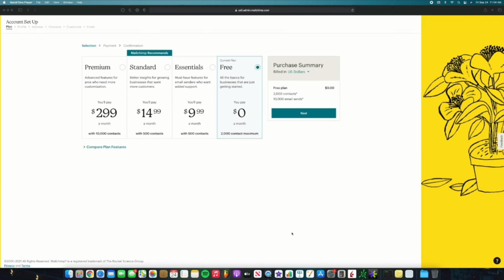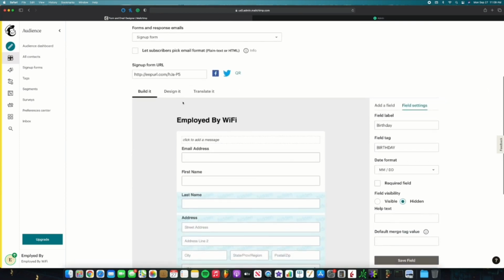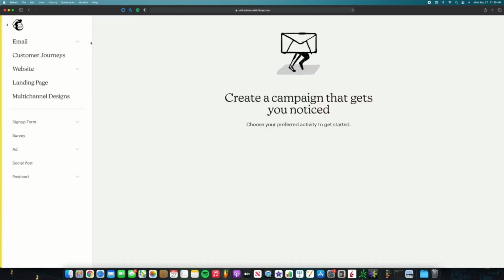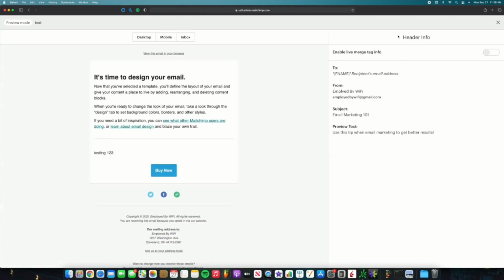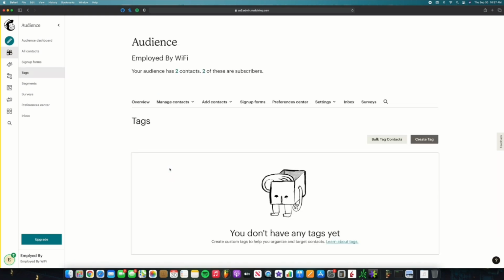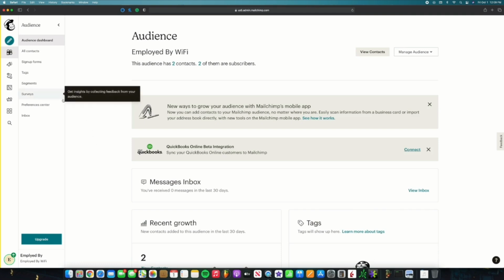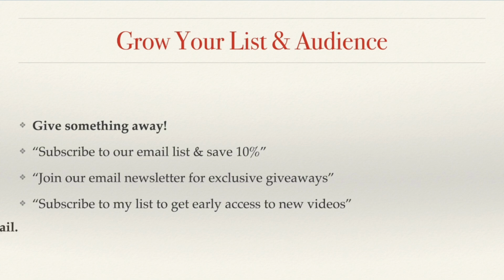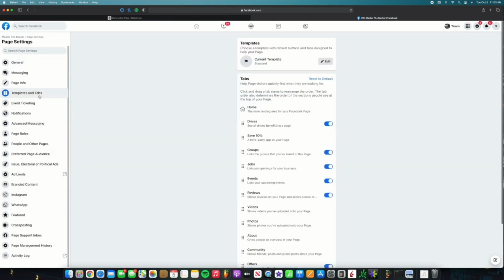Email Marketing Tutorial with MailChimp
🚀 Master Email Marketing with Mailchimp: Step-by-Step Guide! 🚀

Ready to level up your email marketing game? In this comprehensive tutorial, we’ll walk you through everything you need to know about using Mailchimp to grow your business and connect with your audience.

📧 What You’ll Learn in This Video:

Setting up your Mailchimp account like a pro
Creating effective sign-up forms to capture leads
Designing eye-catching email campaigns & templates
Organizing your audience with groups, tags, and segments
Automating your email marketing for maximum impact with email automations
Whether you’re new to Mailchimp or looking to optimize your email marketing strategy, this video will give you the tools to start building, growing, and automating your campaigns today!